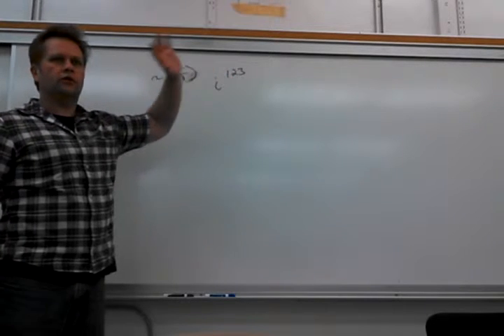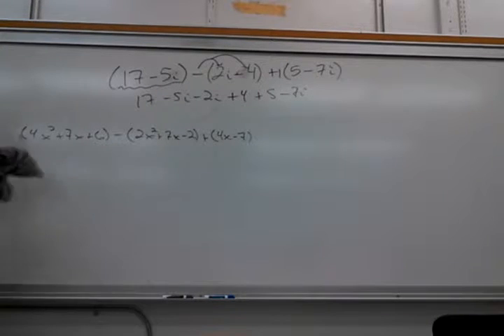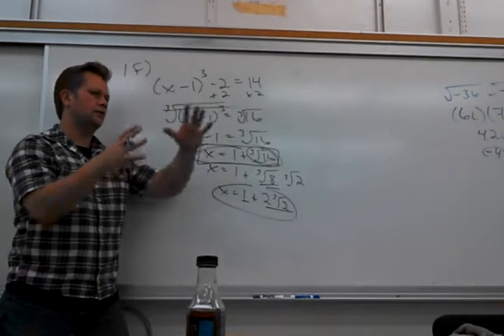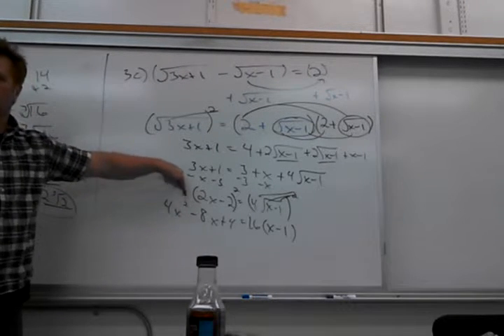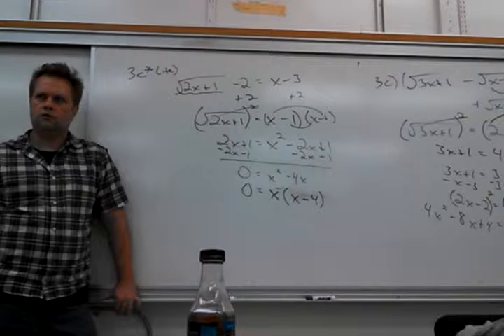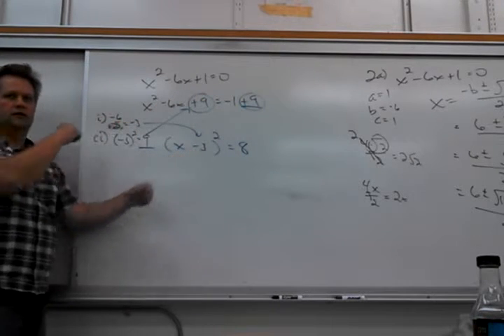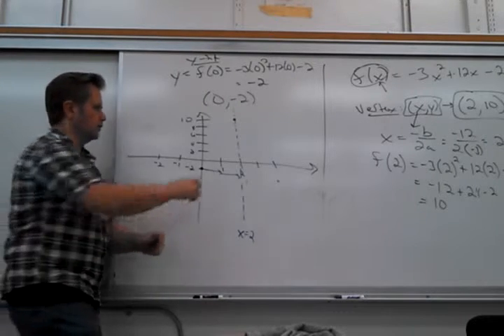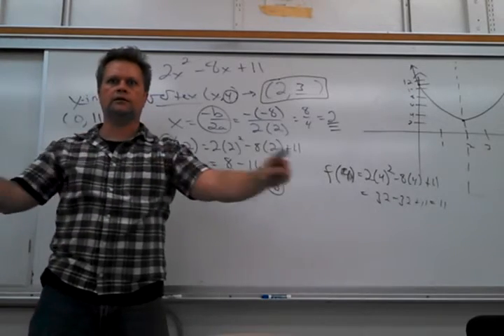Math 103, Nov 20 TEST REVIEW